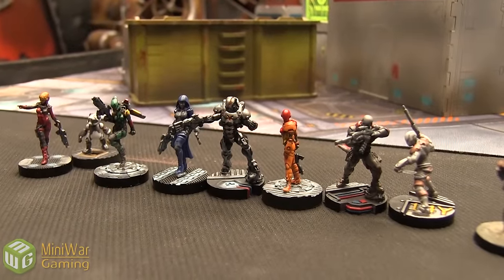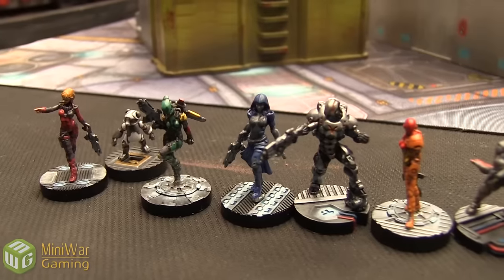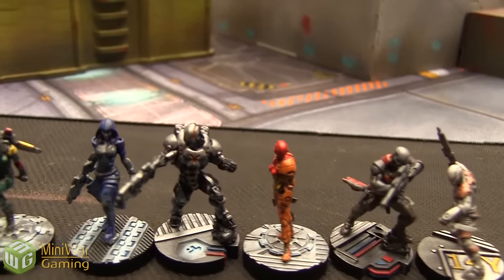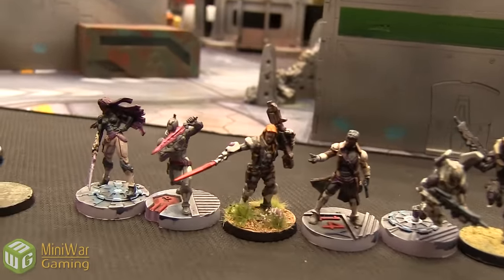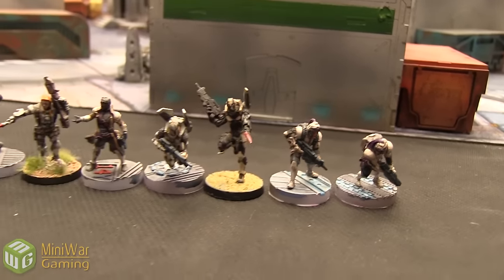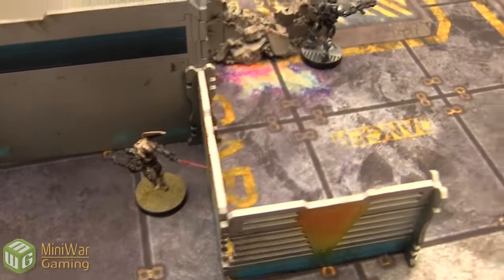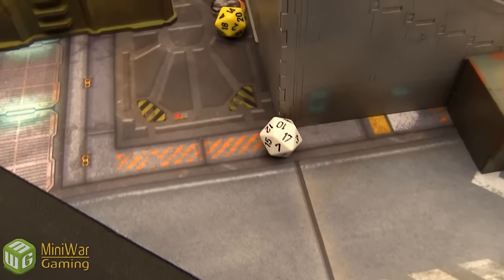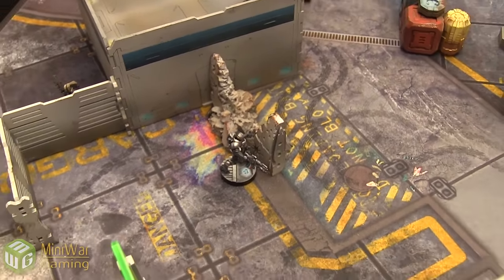Steel Phalanx vs Nomads Infinity Battle Report - Warcor Declassified Ep 13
To watch the Yu Jing vs Nomads Battle Report, go

Leland commands the Steel Phalanx subsection against a group of Nomad pirates as they each fight to dominate the Armoury in this 200 point game!